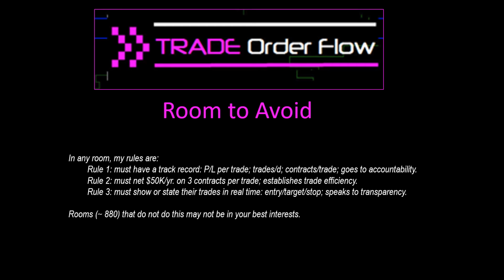Dr. Dean Handley Reviews: Trade Order Flow, Trade the Eminis, Maria Roussos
This video describes that Trade Order Flow does not show trades in real time and by lacking trade transparency, specifically hides trades and prevents any verification of trading. Thus the room is a live alert service.

CFTC RULE 4.41 Hypothetical or simulated performance results have certain inherent limitations unlike actual performance record: simulated results do not represent actual trading. Also, since the trades have not actually been executed, the results may have under- or overcompensated of the impact, if any, of certain market factors, such as lack of liquidity. Simulated trading programs in general are also subject to the fact that they are designed with the benefit of hindsight. No presentation is being made that any account will or is likely to achieve profits or losses similar to those predicted or shown.

The risk of loss in trading commodity futures and options can be substantial. Before trading, you should carefully consider your financial position to determine if futures trading is appropriate. When trading futures and/or options, it is possible to lose more than the full value of your account. All funds committed should be risk capital. Past performance is not necessarily indicative of future results.